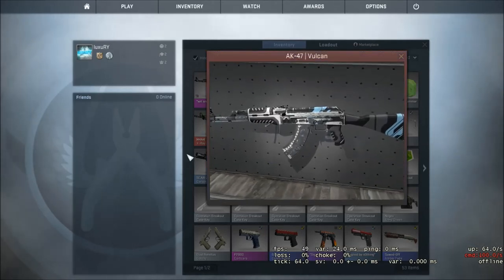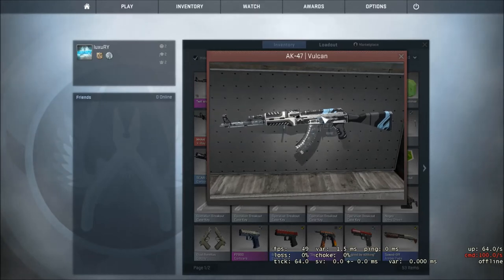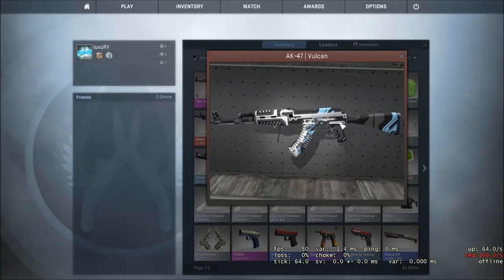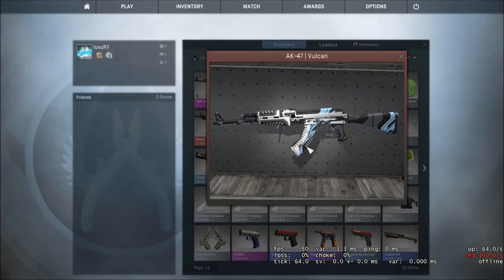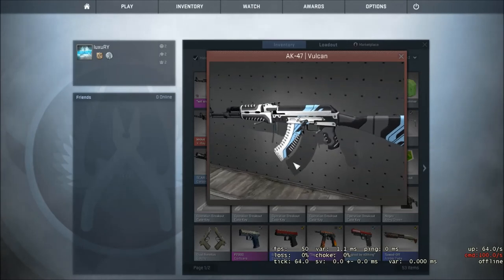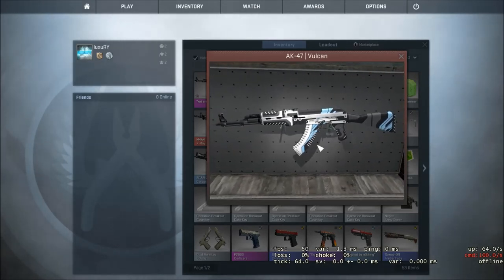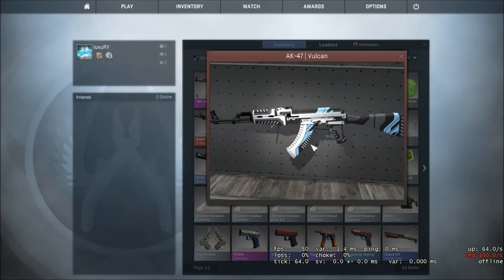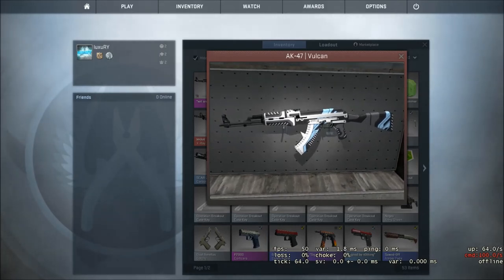CS:GO Trading Tips N Tricks - EP 1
*If you would like to support me you can donate using this link.*
Funds will go towards better equipment to make videos more enjoyable and giveaways for you guys :)

*If you would like to donate CS GO skins you can send me a trade offer here*

Q&A

Q. What is your steam account?

Q. Can I have some steam items?! Your so rich!
A. I earn my items from making profit and or hard work. Sorry, you should do the same.

A. Steam, Youtube, or Skype.

Q. Why luxuRY?
A. My name is Ryland. But, I'm often called Ry. So I Incorporated RY into a word that suits me well. :D